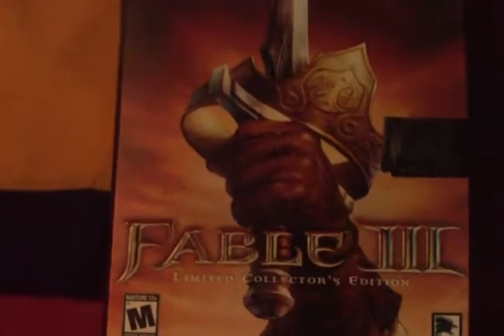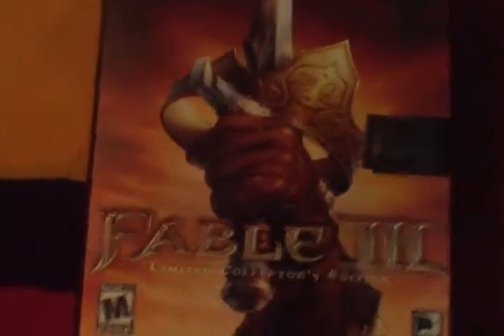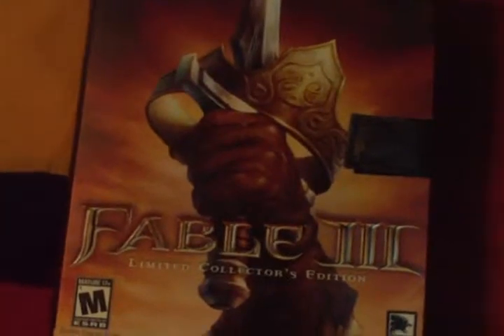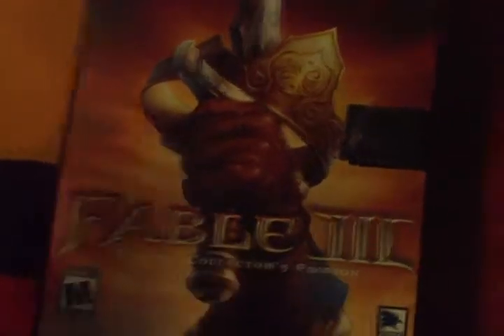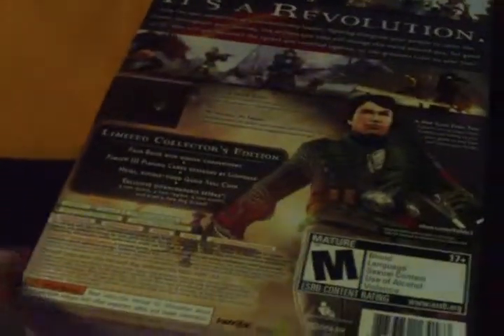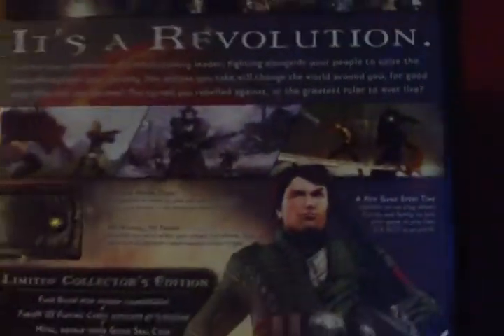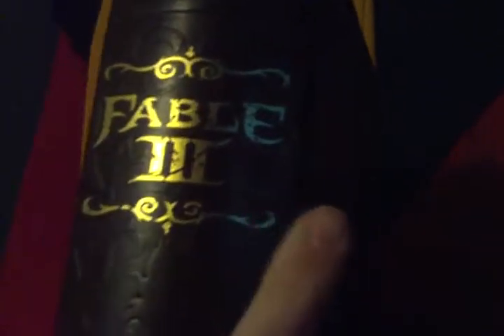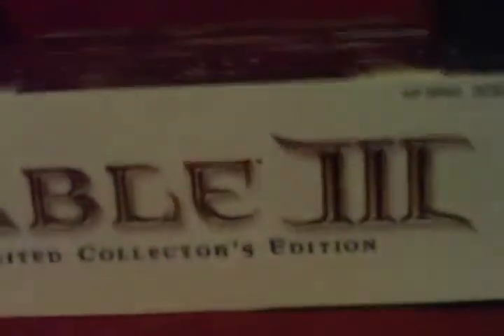Fable III (Three) Limited Collectors Edition Unboxing (Xbox 360).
Pros.
Lots of DLC
Plenty to do in the game
Beautiful box art

Cons
Game will sometimes freeze when saving  (Most likely caused by playing for too long)
Not as much Character customization as Fable II (Two) had in my opinion.

Would I recommend this game? Yes I would recommend getting this game, but the collectors edition? True the box art is great looking but the DLC that comes with it doesn't add to much to the game. If you can find the collectors edition cheap by all means get it, but otherwise stick with the regular edition.

Does this game have mutiplayer? Yes it does, it has co-op (meaning you can join a random game with another player and adventure around with him / her.

Does it have dlc? Yes it does.

NOTE: No one paid me to make this video / review , I just wanted to help people out who are not sure if they should get this game.